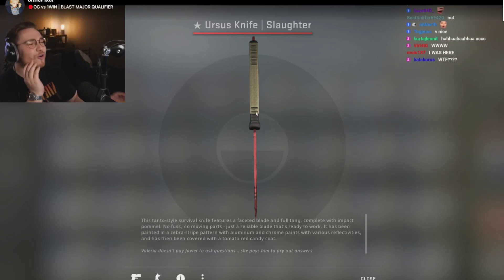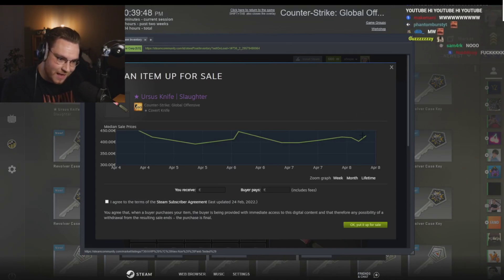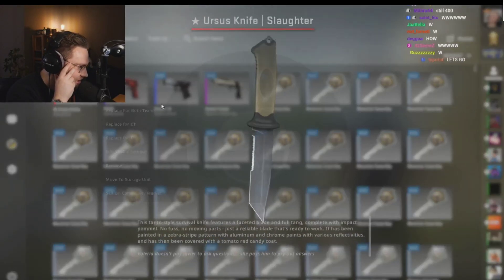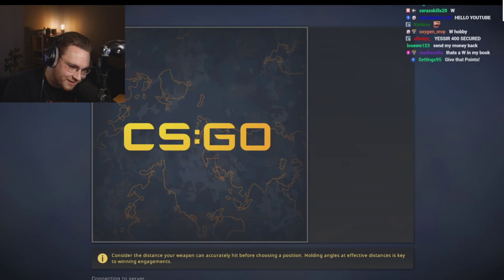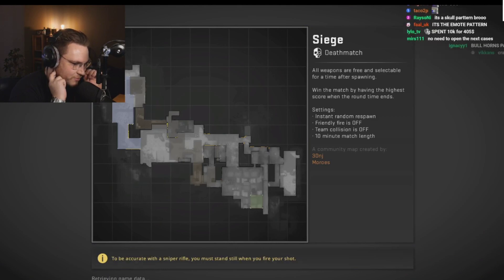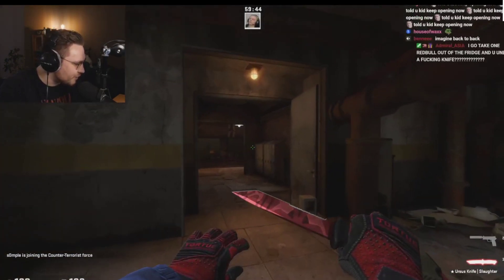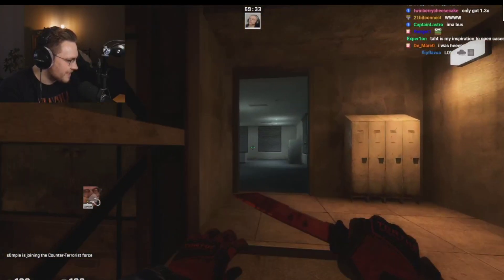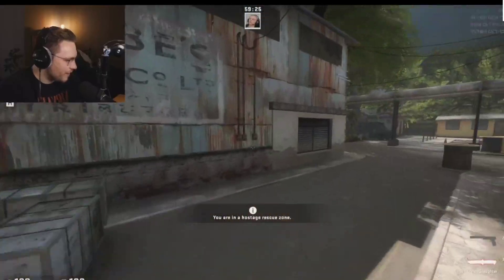ohnePixel unboxes Ursus Knife Slaughter and inspects it ingame with gloves! EPIC SET!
450e knife ohnePixel exteremely lucky!
Back to back knife drop unboxing!